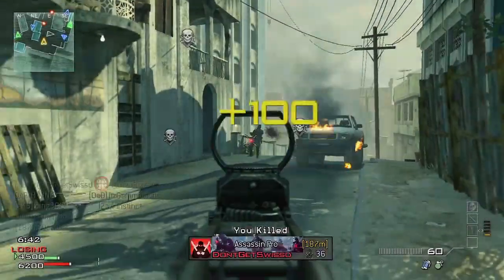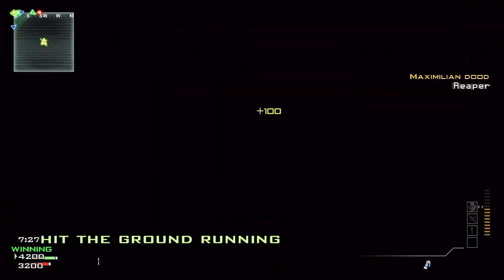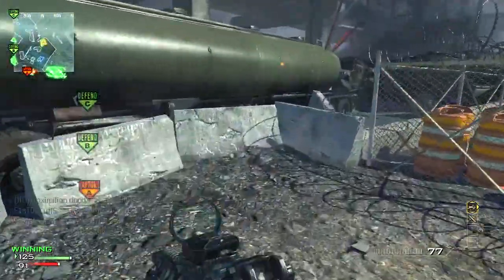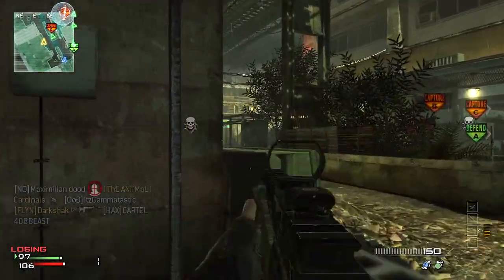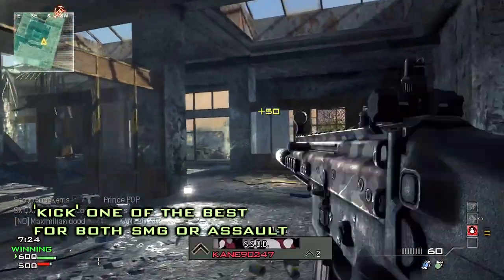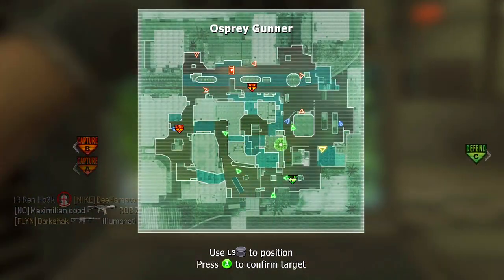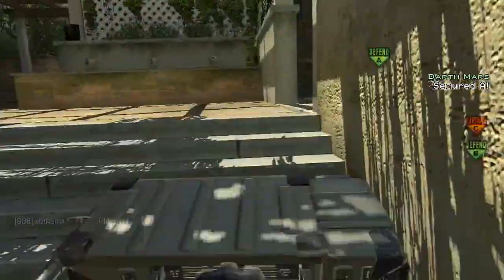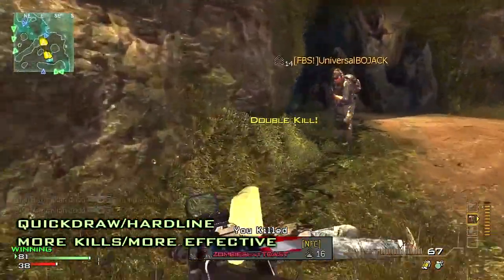Modern Warfare 3: The Online Warrior Episode 1 'Getting Started' by Maximilian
MW3 The Online Warrior is a video series meant to share news, tactics and information about Modern Warfare 3 online multiplayer. In this episode, we start off with the current state of MW3 MP, and how it feels compared to previous games. We also go over some of the most effective weapon loadouts and perks for your first online experience with the game.

All music in this video comes from the game Call of Duty: Modern Warfare 2